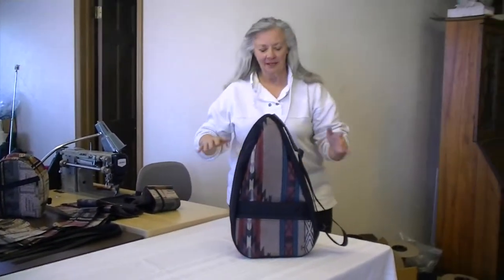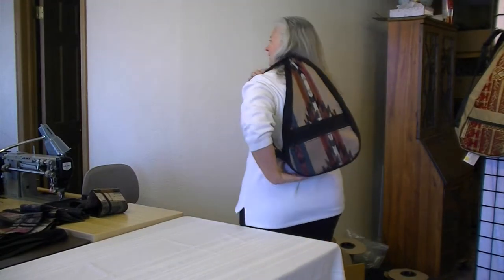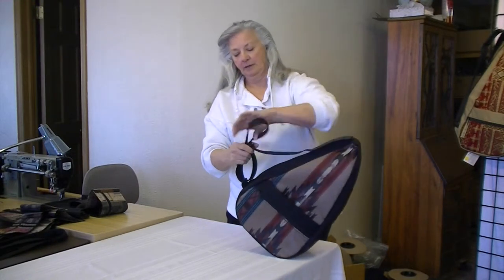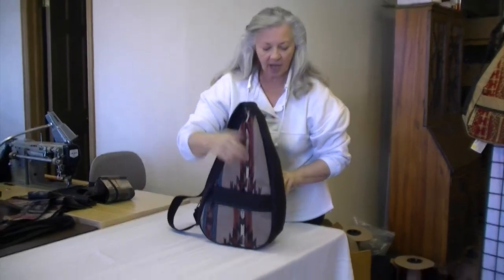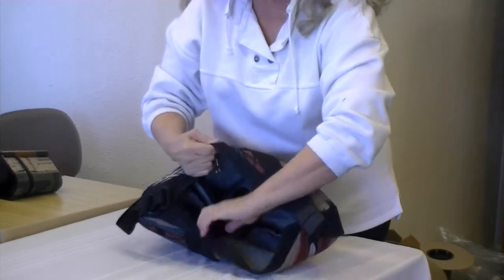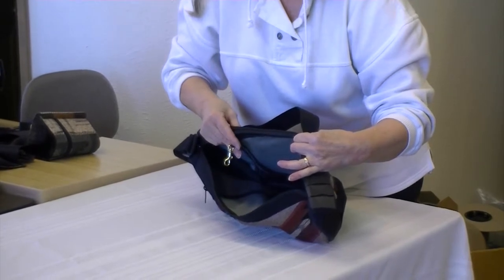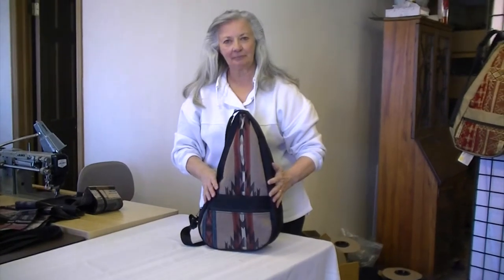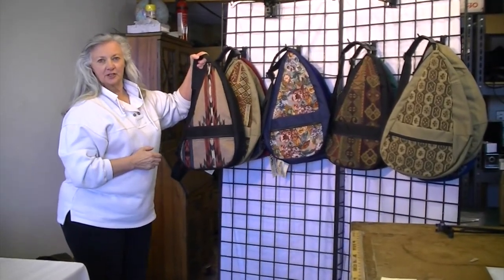Tapestry Large Teardrop Bag: A large version or the popular-shaped Teardrop that's easy to carry.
(19H x 11L x 6.5D) Lots of Pockets! Five on the outside; pencil holders, key hook and five more pockets on the inside. Has a non-slip shoulder pad for securely slinging the bag over one shoulder. Also has a adjustable strap so that the bag can be worn diagonally across the body -- either in front for more security, or in back when you are on your bicycle or something. A large version of our Teardrop, this bag is especially useful for traveling — roomy yet easy to carry.